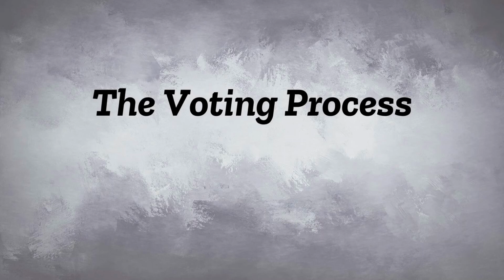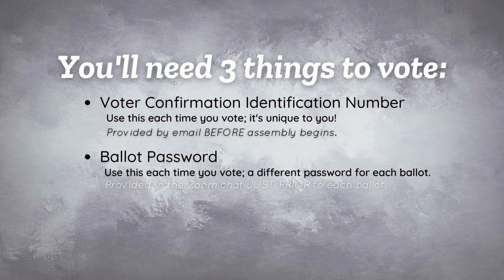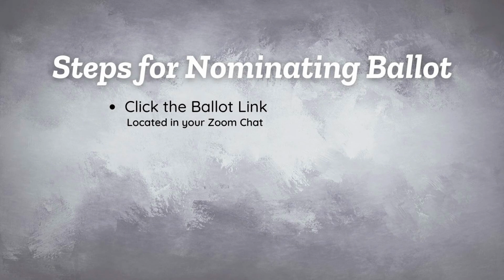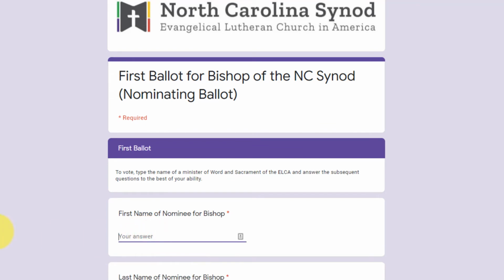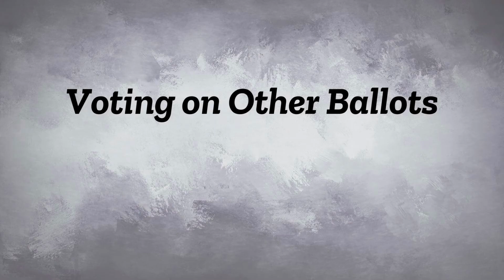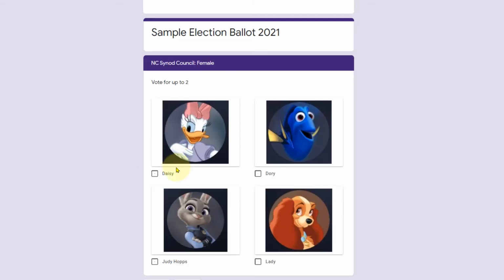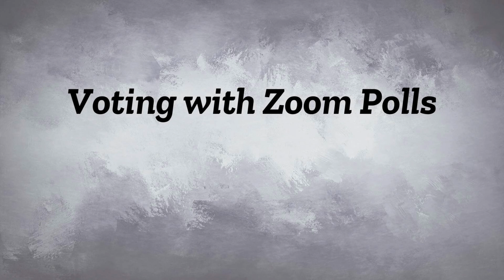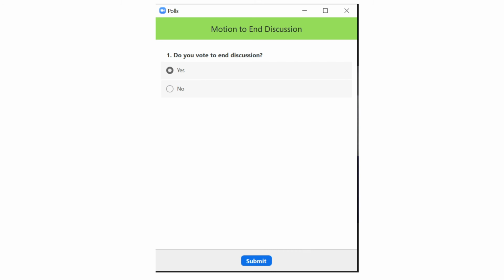How to Vote - Elections for 2021 Synod Assembly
The Rev. Tony Bradshaw (St. James, Concord), Elections Committee Co-Chair, walks us through a sample ballot for the Bishop's election and Zoom polls that we'll use in the 2021 Assembly.